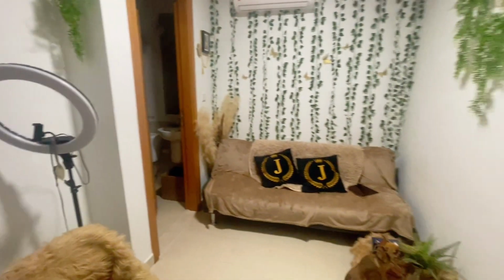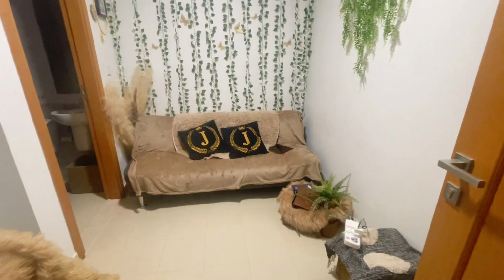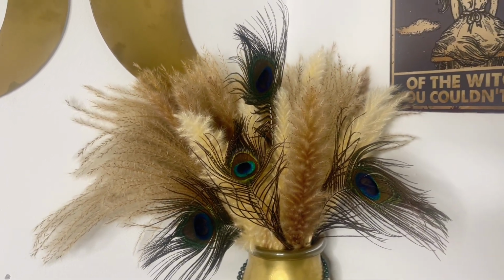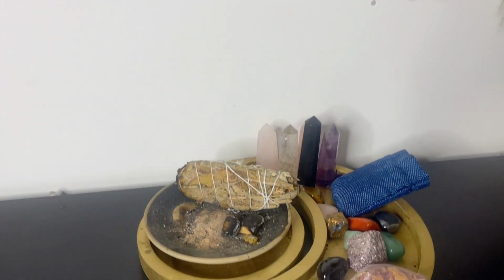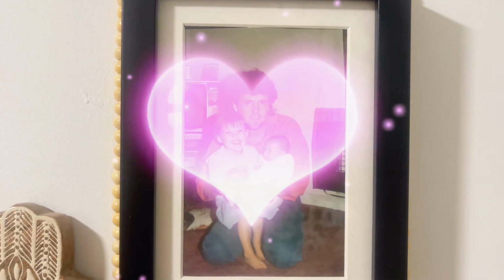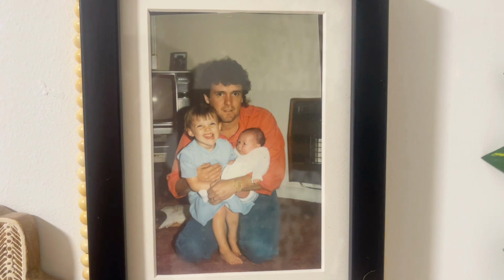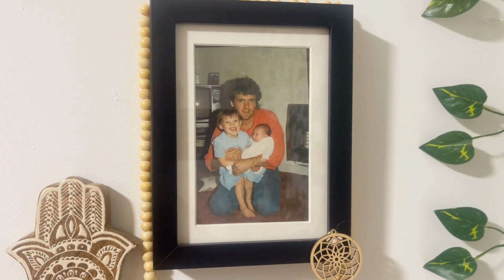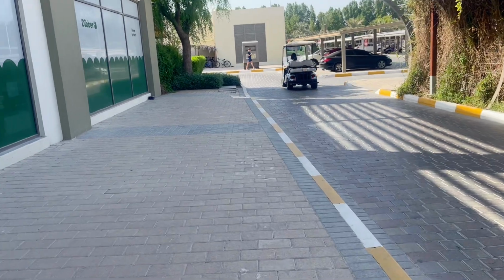How I Turned My Worst Struggles Into Superpowers | Holistic Health, Self-Care & Wellness Journey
This week on Life As It Happens—Get ready for a wild ride through my world of wellness, personal growth, and real-life chaos!

I’m sharing how I turned the hardest chapter of my life into my ultimate superpower (yes, really), and why every date night with me is an adventure—spoiler alert: it’s filled with food! If you’re into holistic health, self-care, or just want a good laugh, this episode’s for you. Expect a mix of behind-the-scenes fun, practical wellness tips, and relatable moments.

Magic Always,

Joanne xx